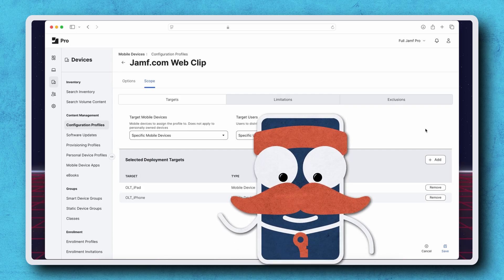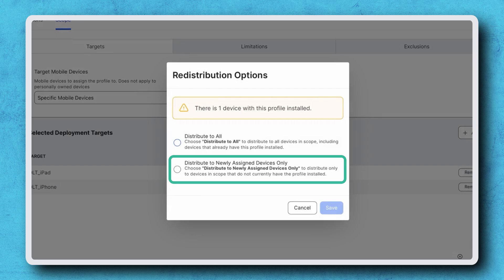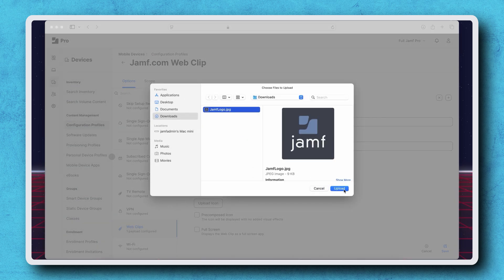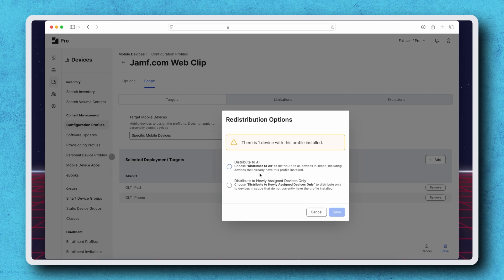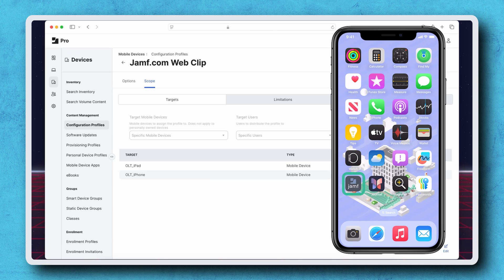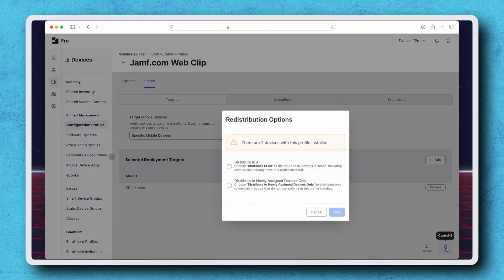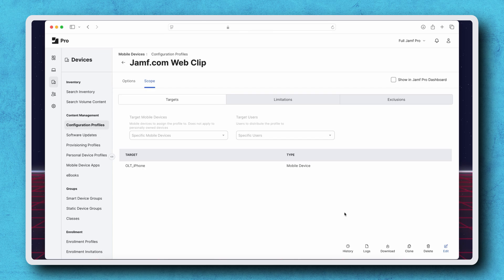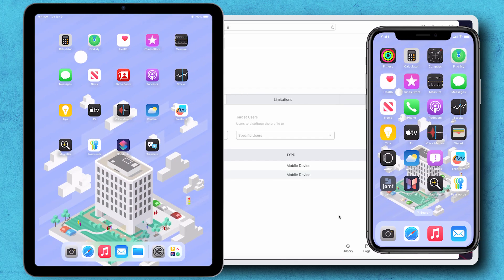How to Edit a Configuration Profile in Jamf Pro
Let’s go through an overview of how to edit and distribute a configuration profile in Jamf Pro.

Resource links:
Jamf Pro Documentation - Mobile Device Configuration Profiles